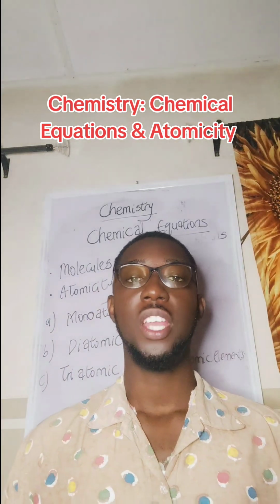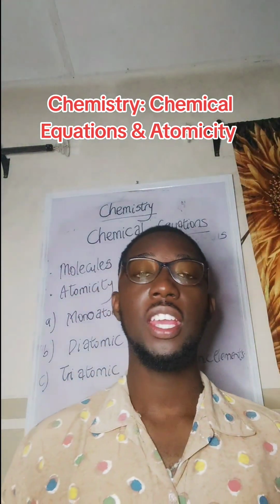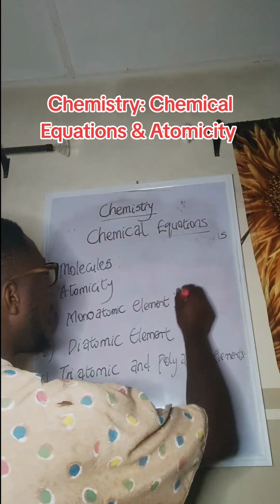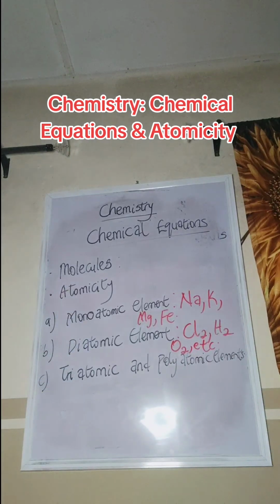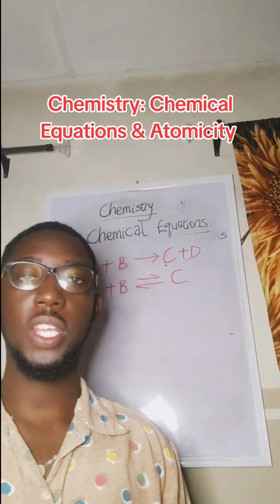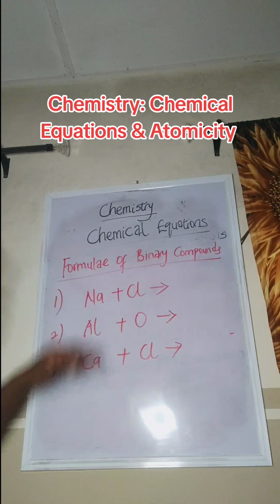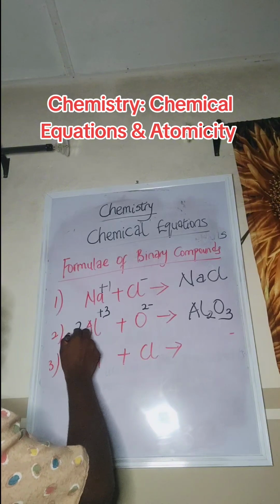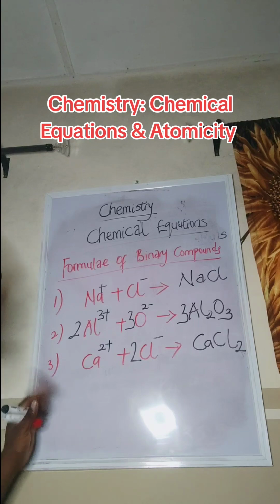CHEMISTRY 4| CHEMICAL EQUATIONS AND ATOMICITY.